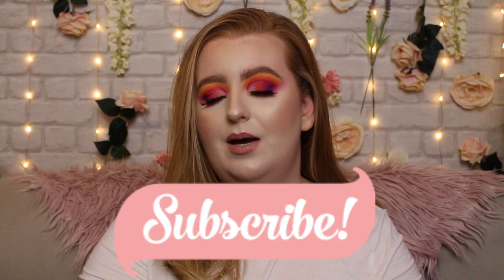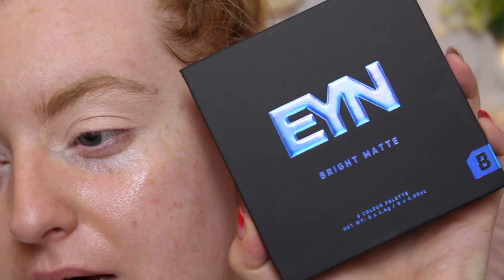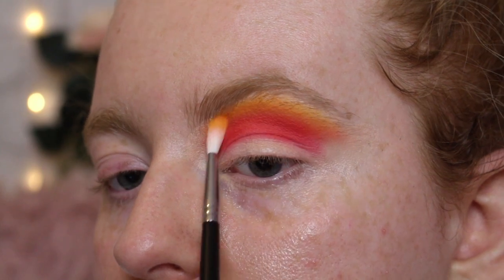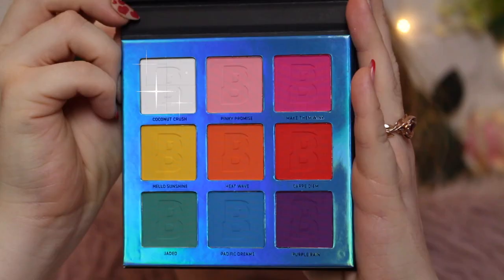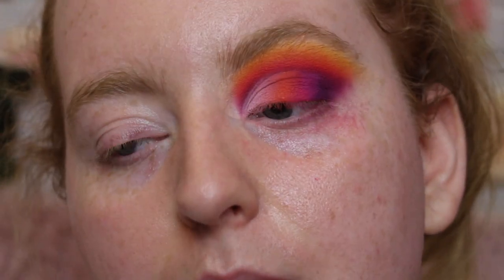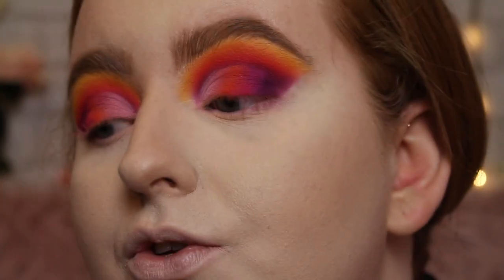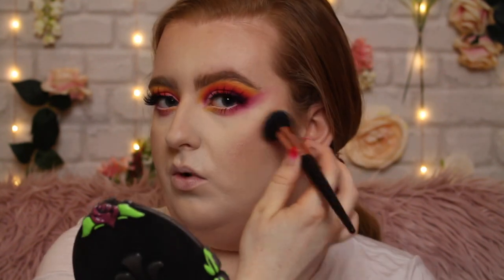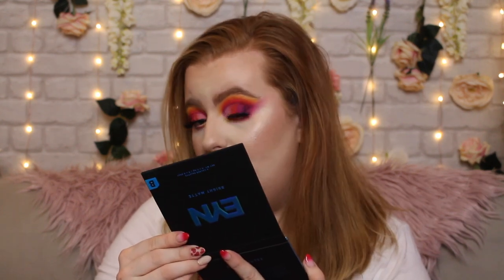CHEAP IN PRICE & QUALITY?! BEAUTYBAY EYN MATTE BRIGHTS PALETTE & BRUSHES REVIEW | KYRIELLELARA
PRODUCT DETAILS:

UK - BEAUTYBAY..COM
Palette - £8
Contour brush - £6
Highlight brush - £6
Eye Blender - £4
Eye shading - £3

USA - BEAUTYBAY.COM
Palette - $6.50
Contour brush - $8
Highlight brush - $8
Eye Blender - $6
Eye shading - $4

Other products used:
FACE
- Smashbox Primerizer
- Revolution pore blur primer
- Revolution drop foundation in F1
- Revolution face bas in F1
- Fenty pro filt'r concealer in 105
- Fenty pro filt'r powder in butter
- Collection pressed powder in 18 ivory
- BHCosmetics bronzer in
- Too faced chiselled to perfection contour palette - medium cocoa
- Doll beauty doll light highlight in like a diamond

Lips
- Milani lip liner in 09 spice
- Maybelline superstay matte ink liquid  in Dreamer
- Smashbox matte be legendary lipstick in Inside access
- Nyx Slip tease in lets get physical